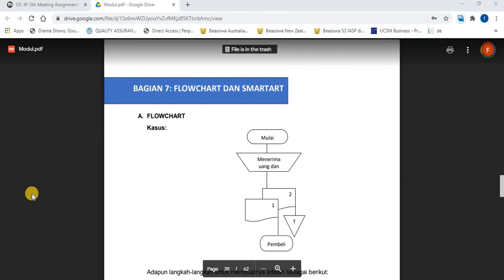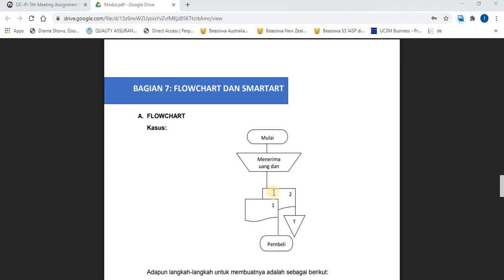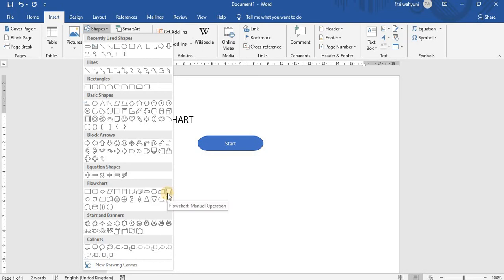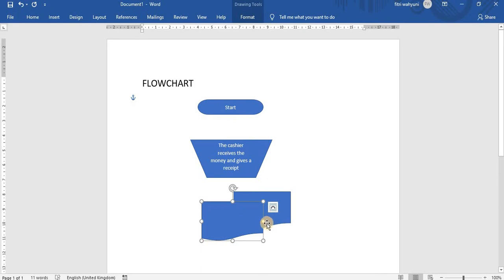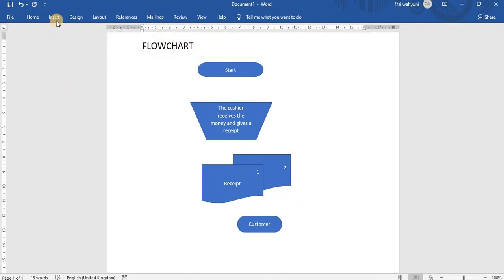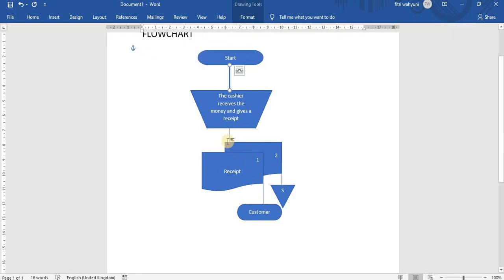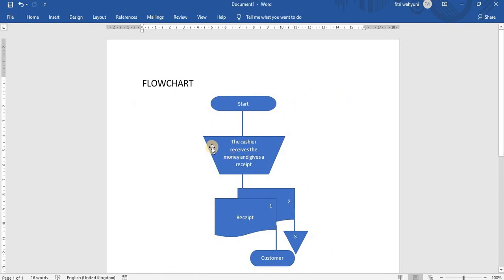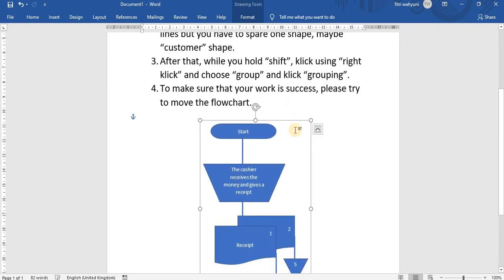5th Meeting, Flowchart Part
This video is part of an office computer lecture with the theme flowchart